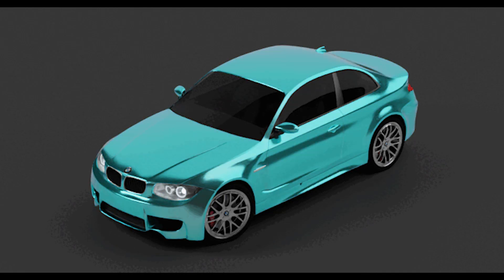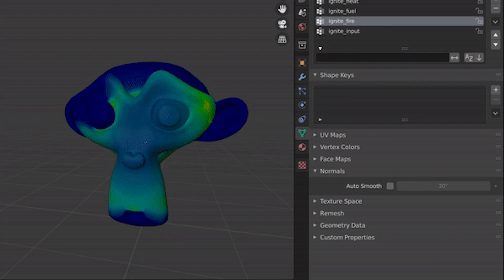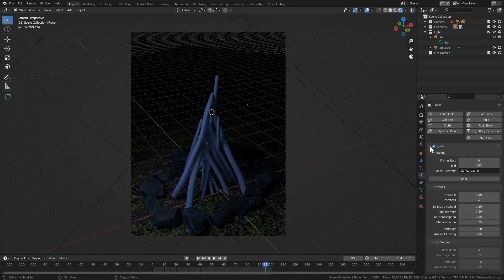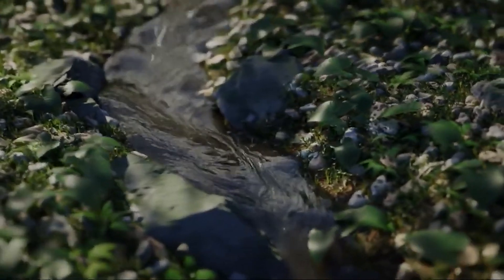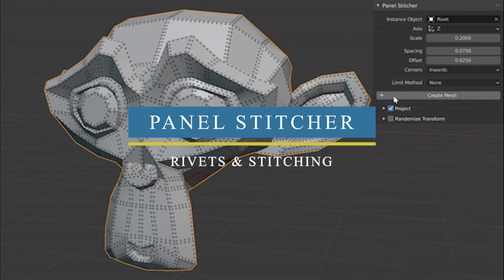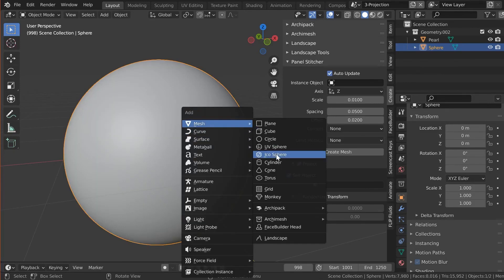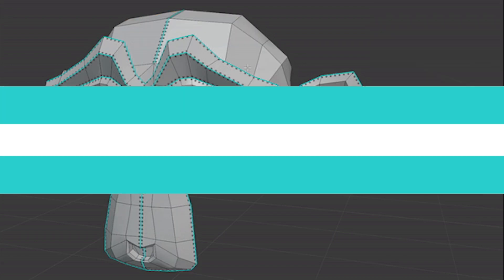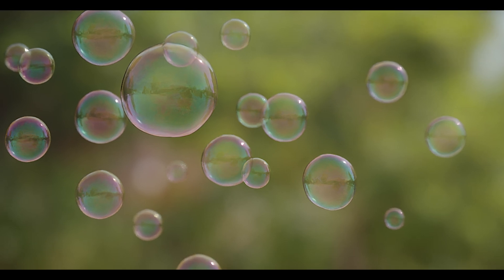Blender Addons for Effects/Simulation l Ignite, Vortex Fluid, Panel Stitcher and Iridescence.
Today we are going to take a look at 4 useful Blender add-ons that you might have missed.

00:00 Intro
00:16 Ignite - Fire Dynamics

02:09 Vortex Fluid Enhancements

02:59 Panel Stitcher

04:45 Iridescence

⍟Modeling:
Kit Ops 2 Pro

⍟Architecture/Rendering
CityBuilder 3D

⍟Vegeration
scatter

⍟Materials/Texturing
Decalmachine

⍟ Cloth Simulation:
Simply Cloth

⍟UV unwrapping
Zen Uv

⍟Rigging&Animation:
Human Generator

⍟Sculpting
Sculpt+Paint Wheel

⍟Retopology
Retopoflow

⍟Ready Vehicles
Car Transportation